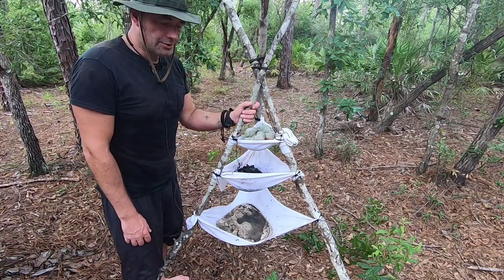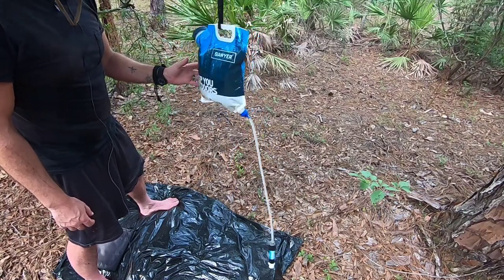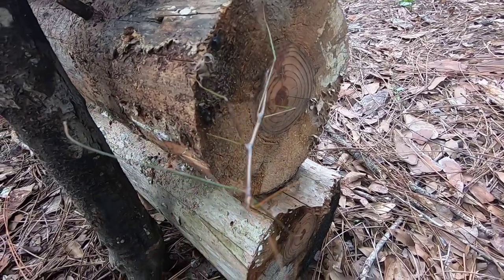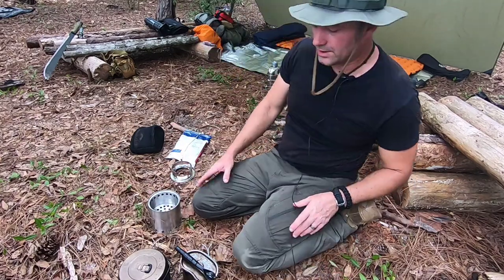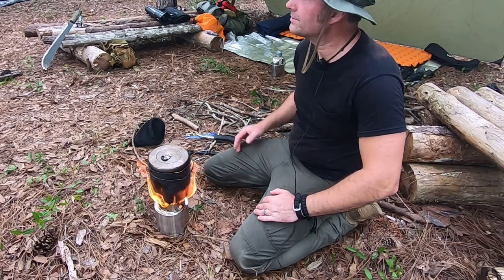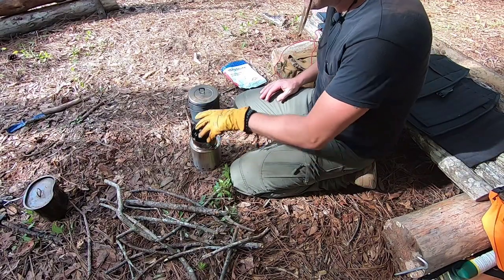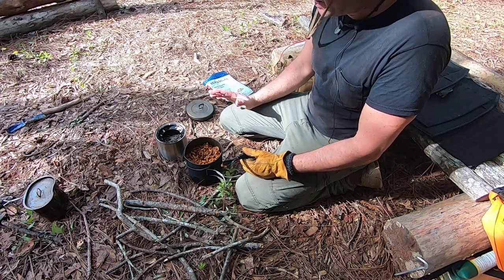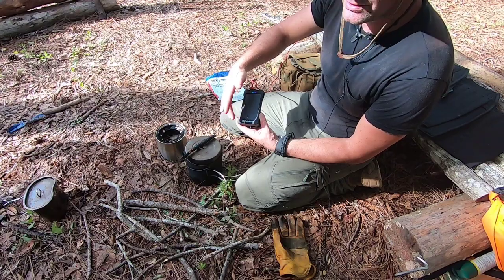Camping In North West Florida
For Emergency Longterm Emergency Food:

4Patriots Emergency Foods
If you use our exclusive link below, you will get several additional free items with your order.

4Patriots Emergency Longterm Food
3 Month Supply

Faraday Defense
Emp Protection for your Equipment and material to creat your own.

Bug Out Electric Bike
Velowave Ghost

Luby 700 Watt Power Station

Prepping Supplies :

MIRA Saftey
CBRN Gas Masks and Suits

My Medic
Myfak Pro

Purifyus MyShield
Survival Living MyShield Bug Out Bag Kit